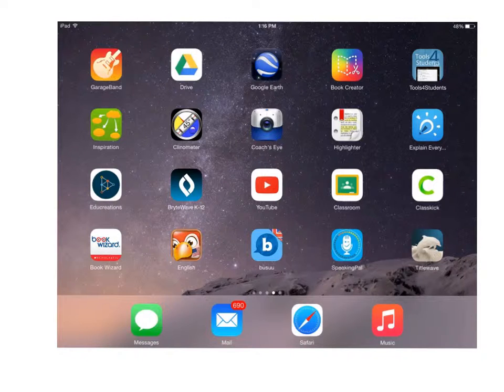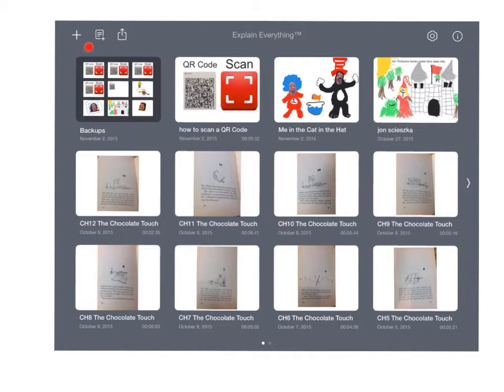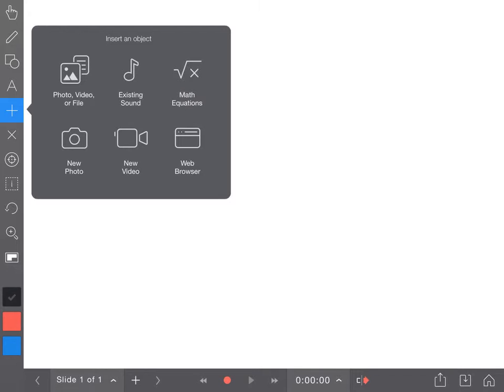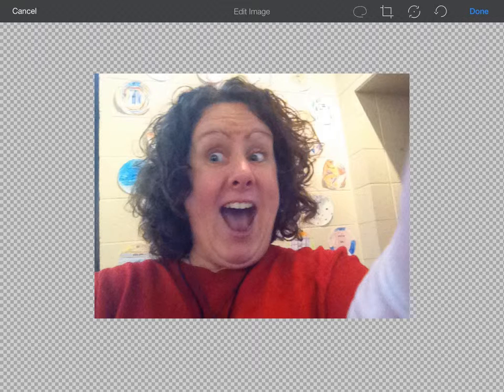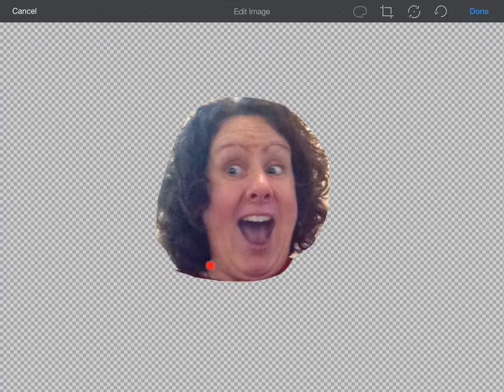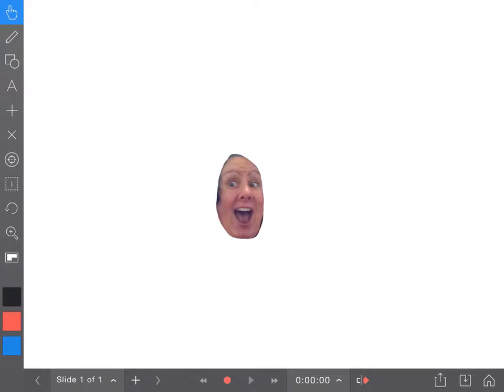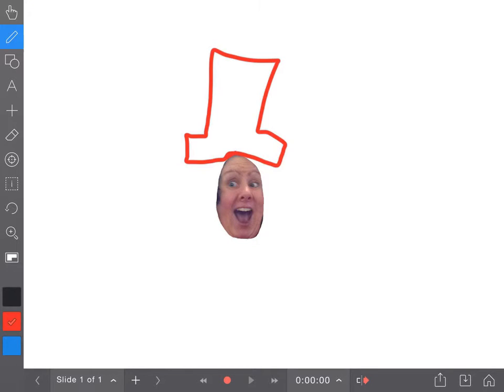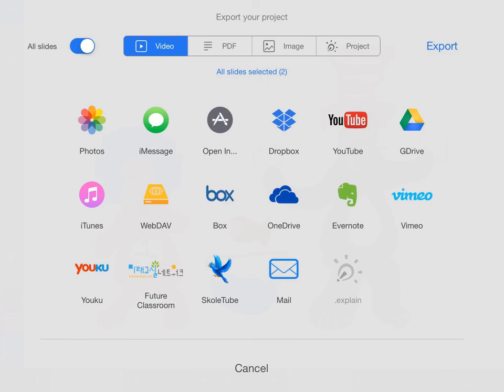1st Grade Editing Photos in Explain Everything